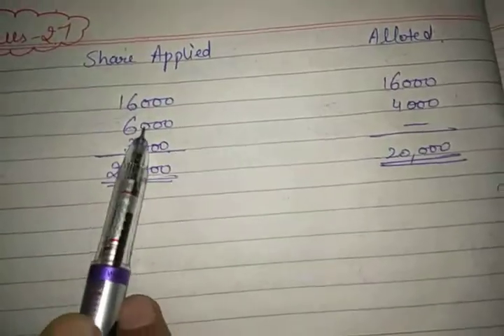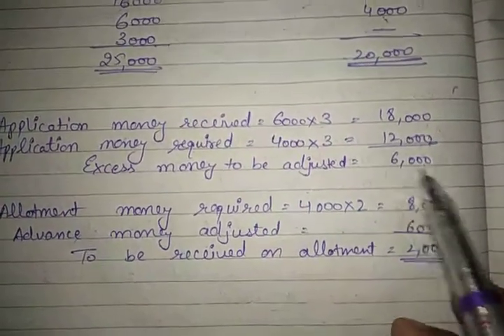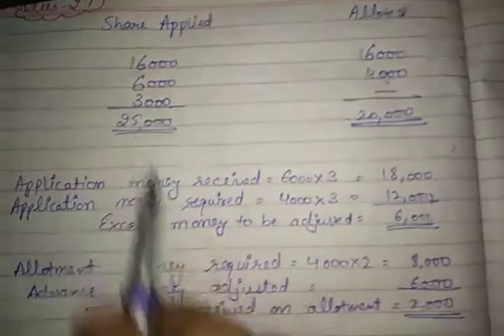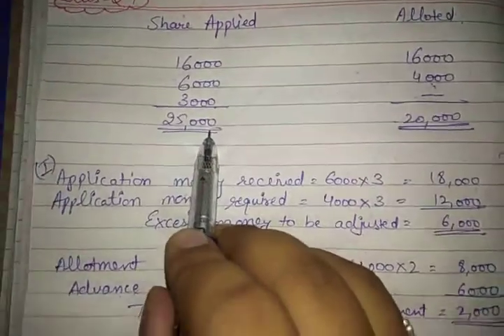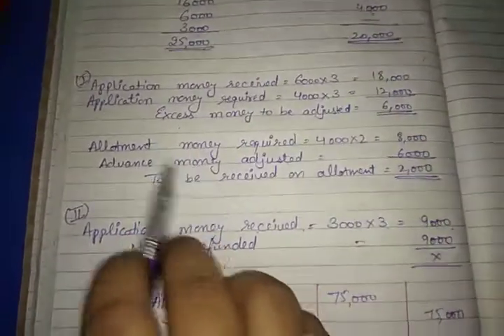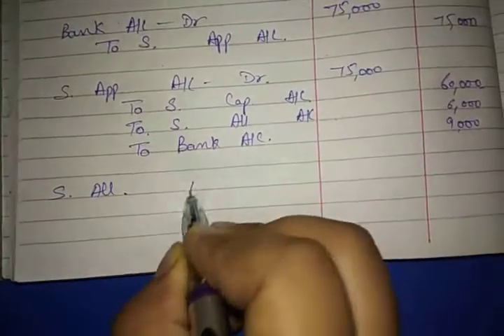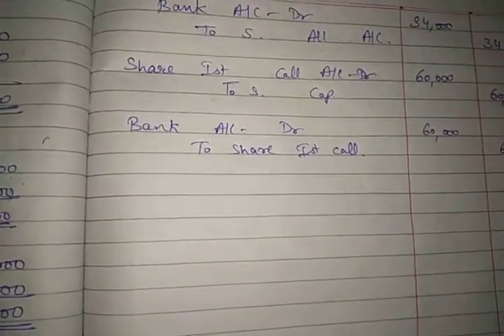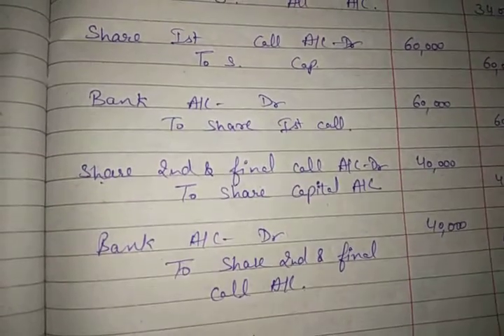August 19, 2021